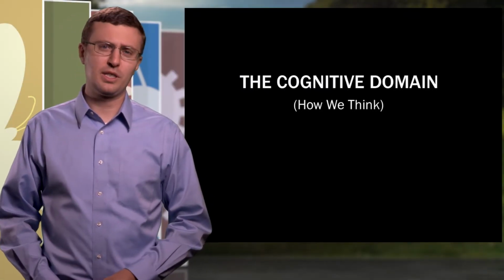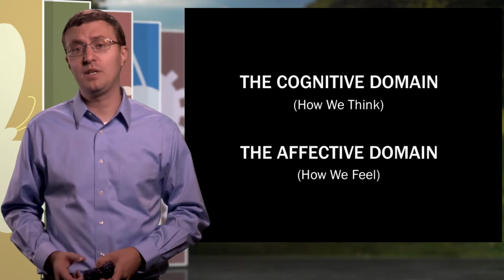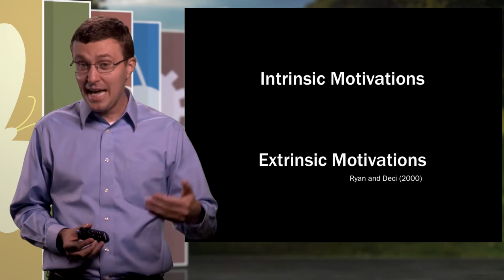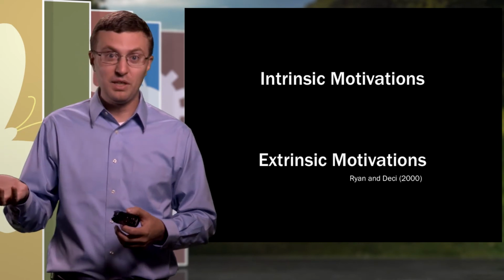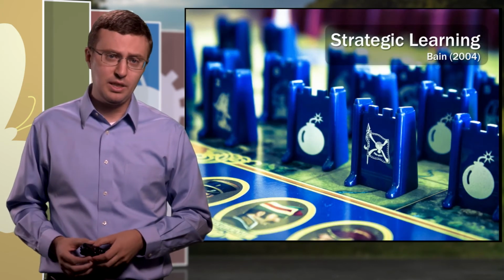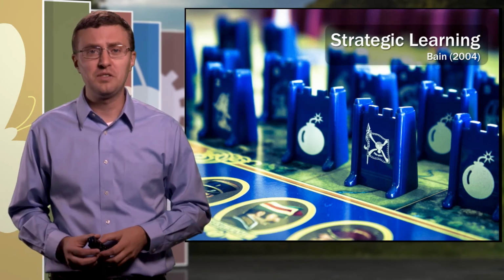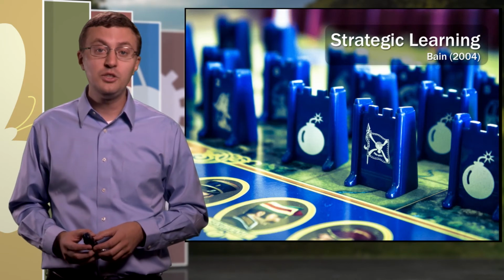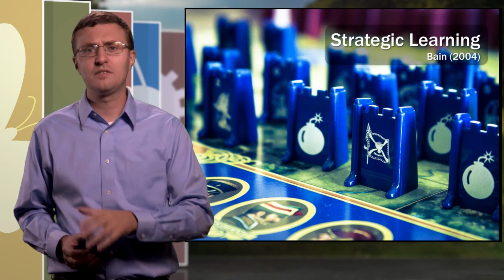Motivating Students To Learn (CIRTL MOOC)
Dr. Derek Bruff, Director of the Center for Teaching, explores various aspects of undergraduate student motivations in the classroom, including intrinsic and extrinsic motivations and their impact for student learning.